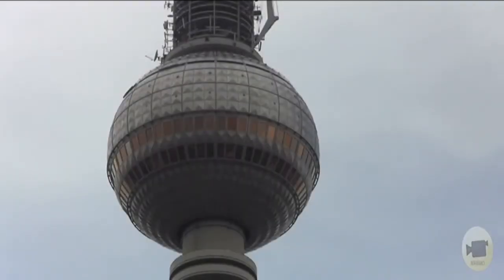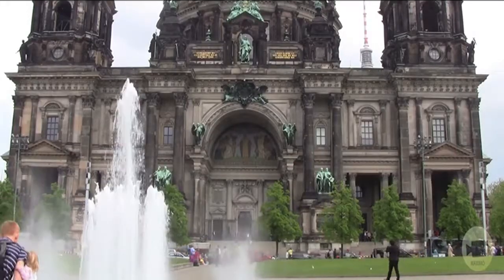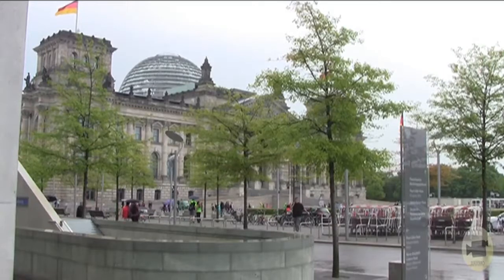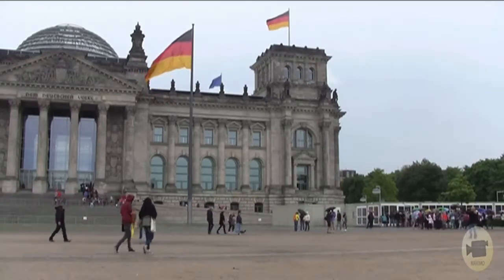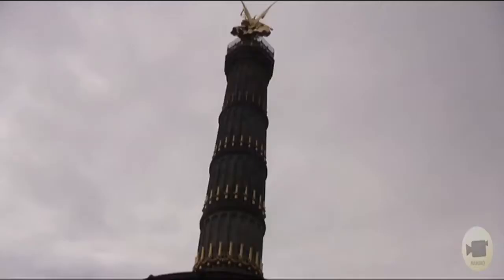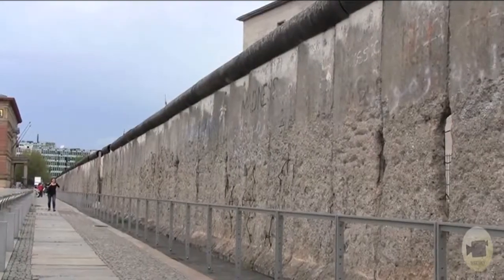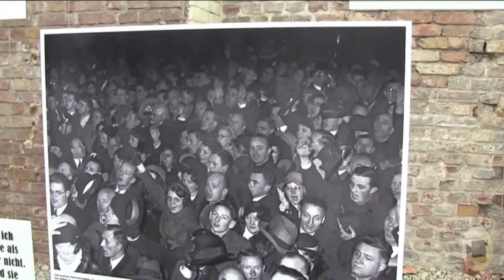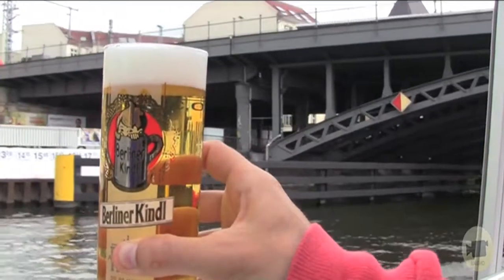Berlin For You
A video documentary about the main attractions that you can see in Berlin.
Victory Column, Berlin Wall, Reichstag Building, Berlin Cathedral, Brandenburg Gate, Alexanderplatz, Berlin Cruise.